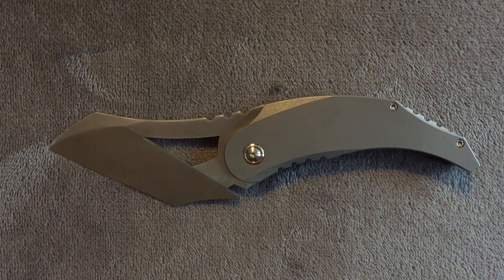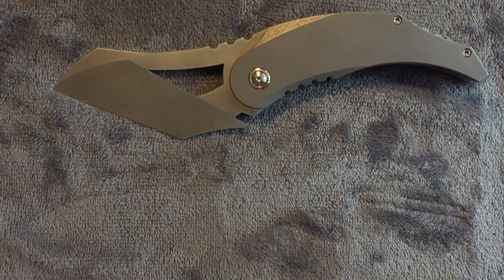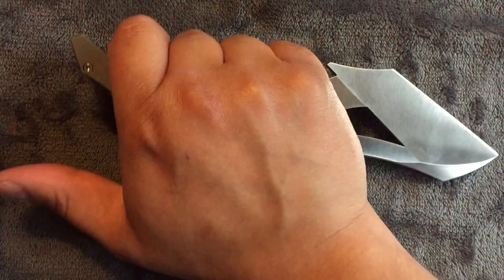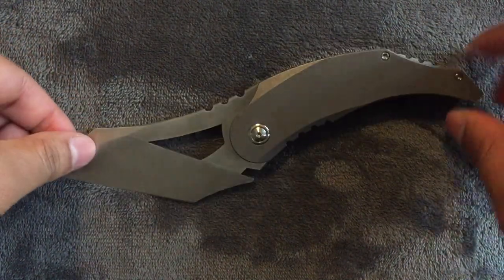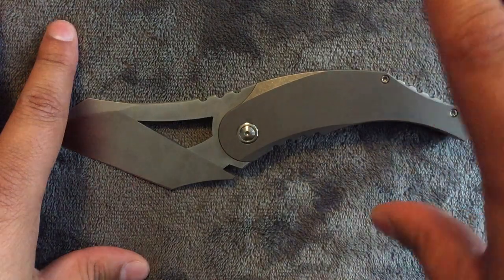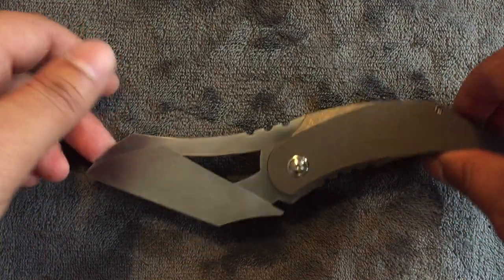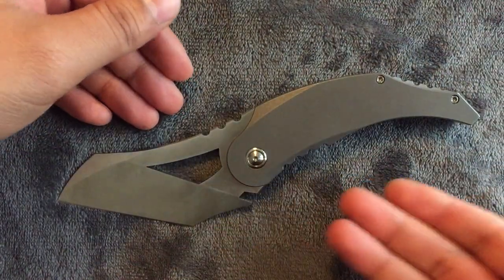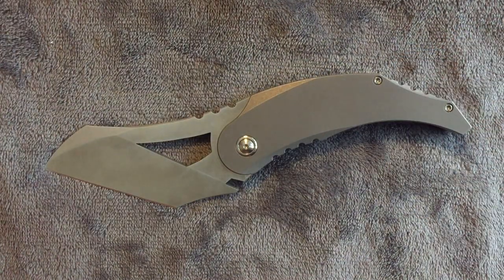Northsideknife Komodo Review! Bedroom Blades Ep. #1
How many "uhhh"s can a single man put in a video!? Let's find out!!. :')